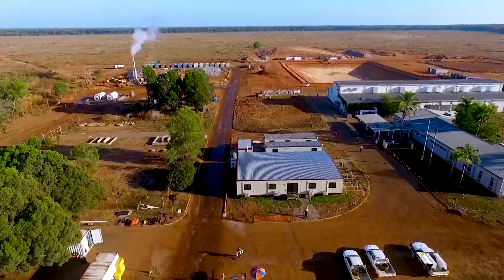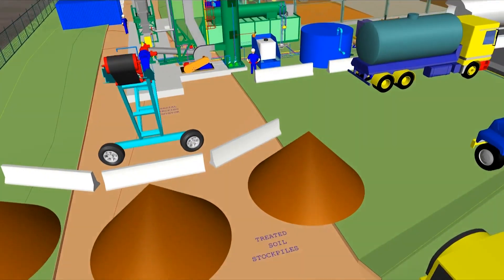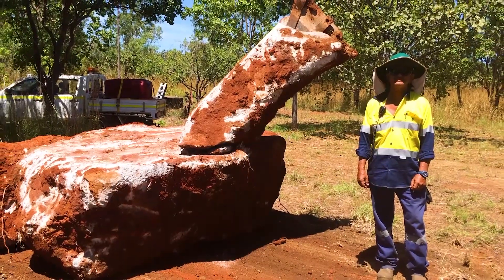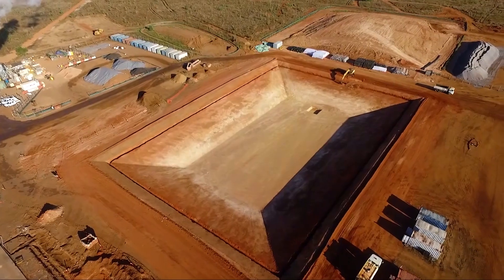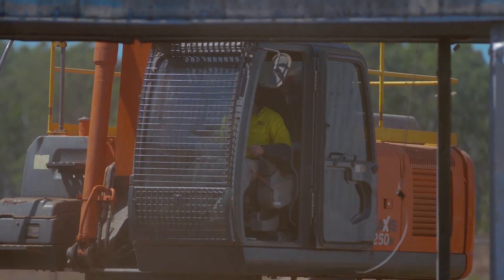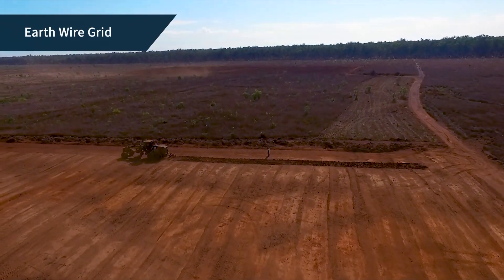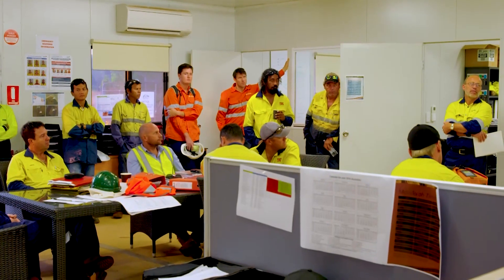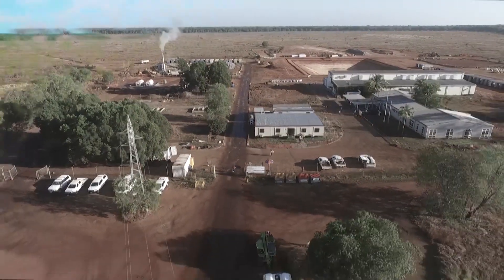Cox Peninsula Remediation Project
This was my recent Darwin project